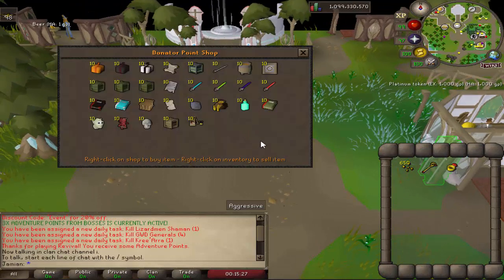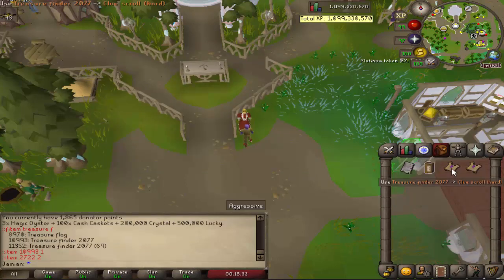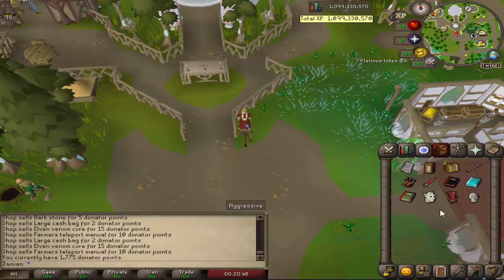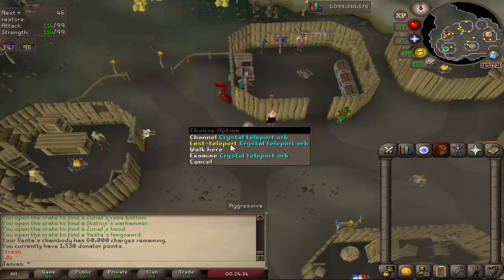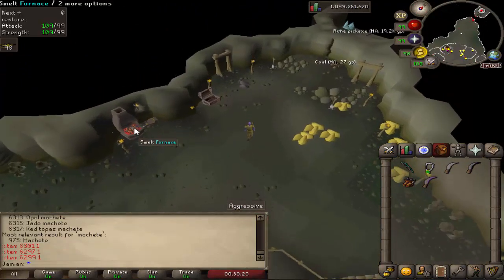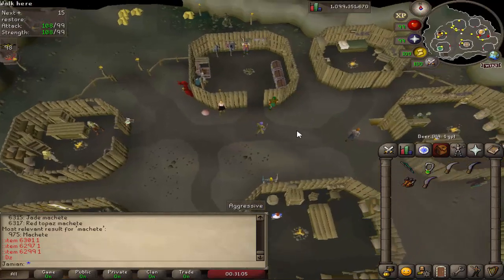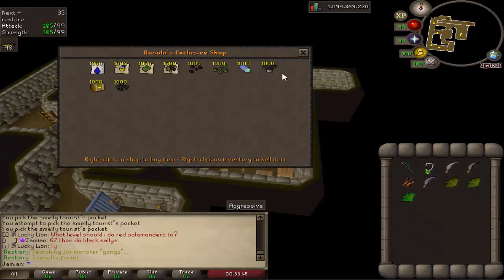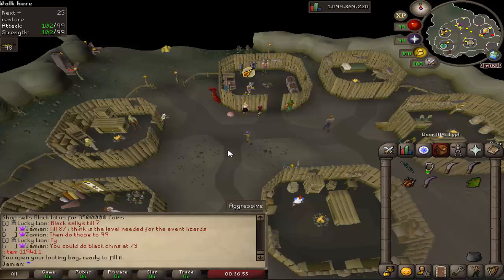[Revival II] Donator Zone + Benefits as of 8/11/2022